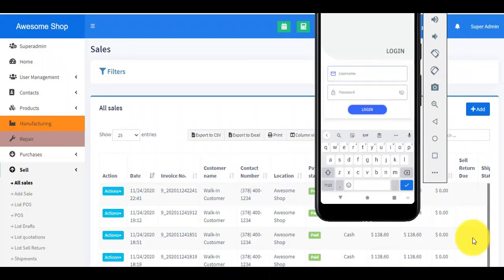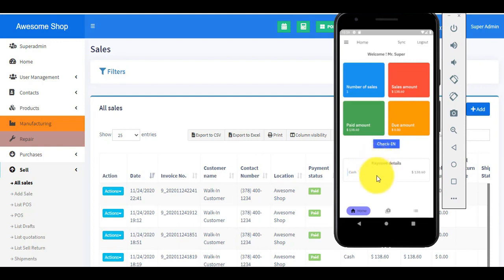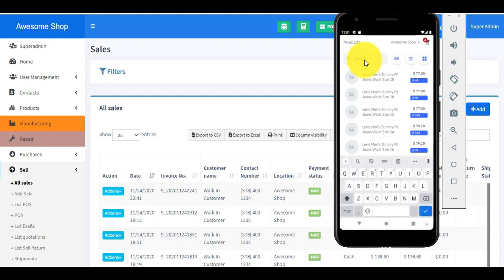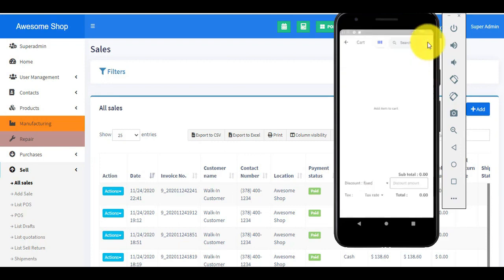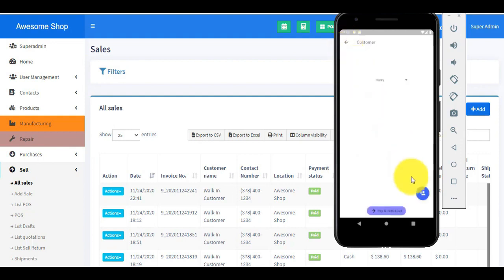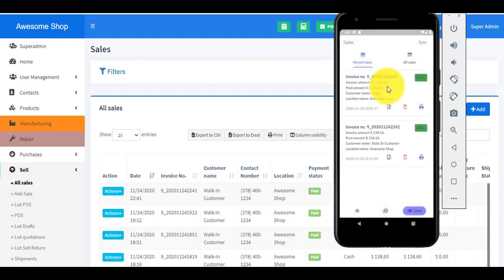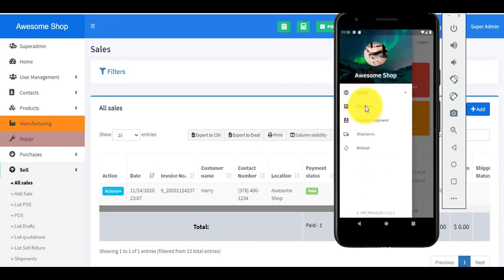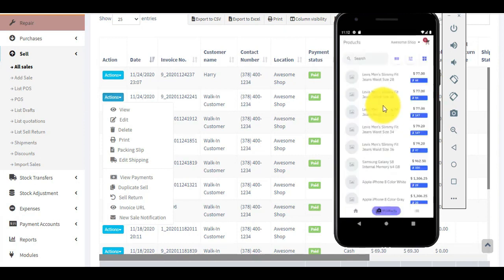POS ERP- Mobile Application Android Ultimate ERP